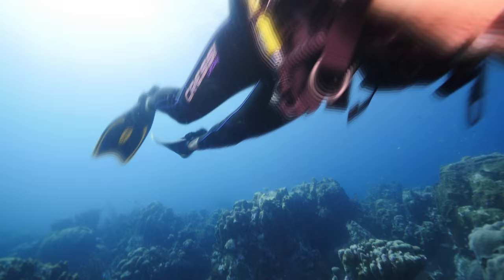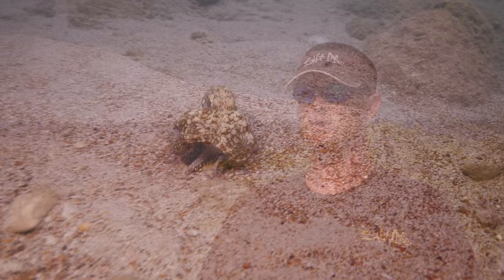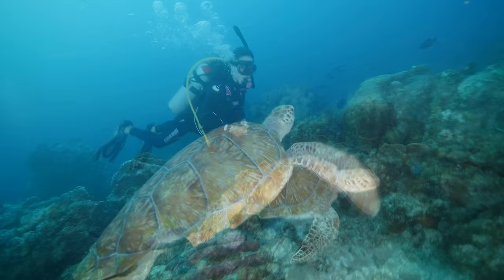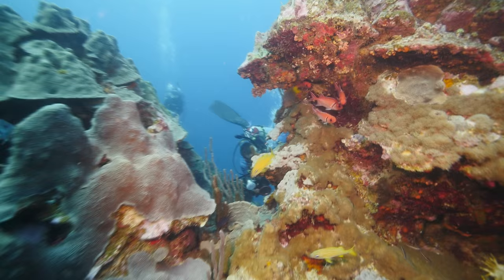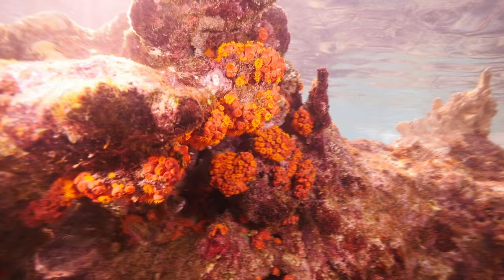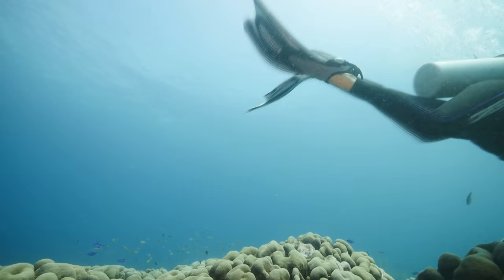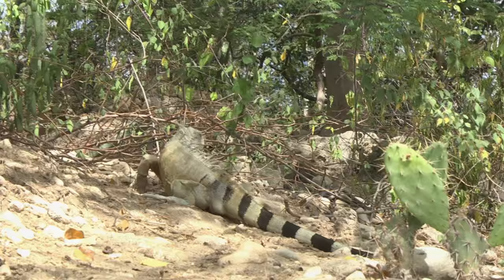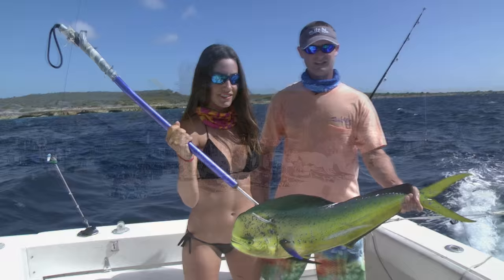Best diving in the Caribbean ; bikinis, beach & incredible dives (Go West Diving)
Luiza and Capt. Jimmy Nelson had the opportunity of visiting one of the most beautiful diving destinations in the Caribbean; Curacao...while staying at "All West apartments" & diving with "Go West Diving".